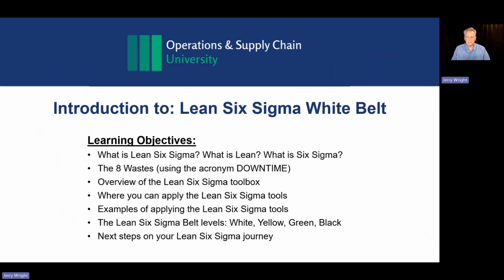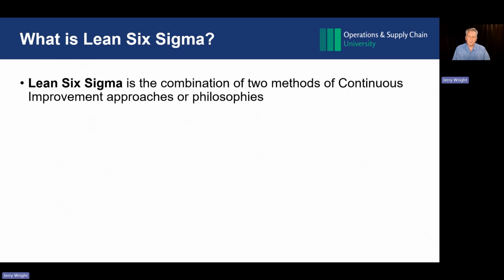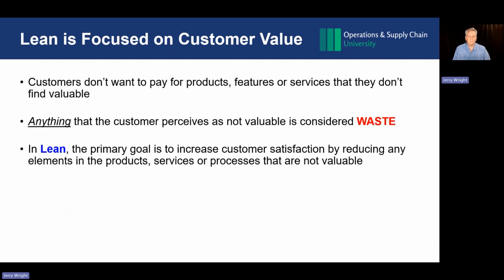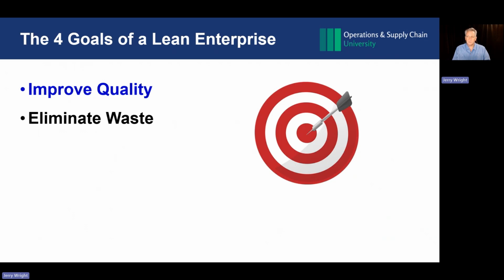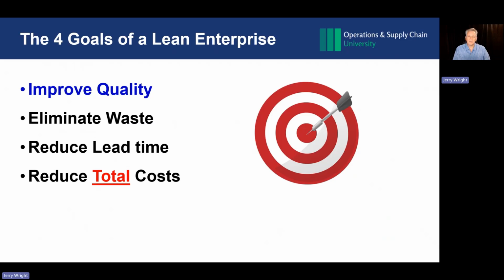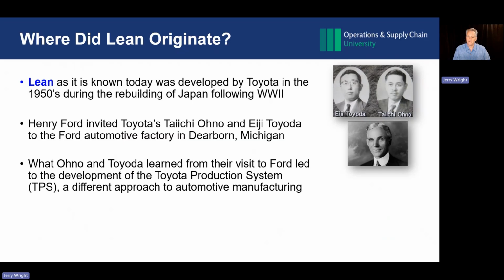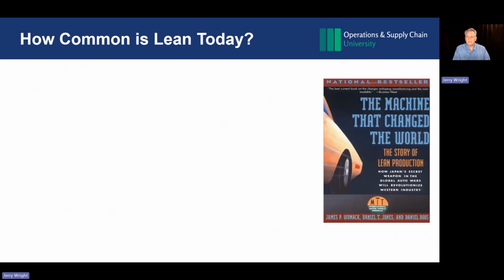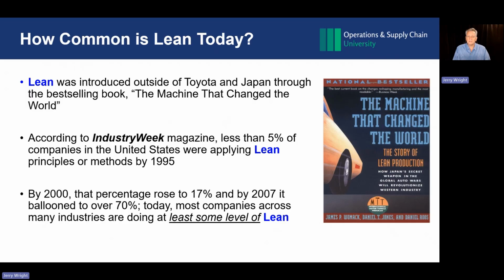Intro, Lean vs Six Sigma, 8 Wastes & TPS- White Belt Certification Lesson#1 by Operations University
Kick off your Lean Six Sigma Training by Operations University with Video 1/5 of the FREE White Belt certification series. In this intro, Instructor Jerry Wright explains what Lean Six Sigma is, how Lean (customer value & waste reduction) differs from Six Sigma (variation reduction), the goals of a Lean enterprise, and the origins of Lean/Toyota Production System (TPS).

👉 Get Certified FREE (White Belt):
Watch all 5 videos, then take the free quiz at OperationsUniversity.org to download your certificate.

💰 Advance Your Credentials:
• The core idea of Lean Six Sigma and how it blends two CI philosophies
• How Lean focuses on customer value & waste elimination (the mindset you can apply immediately)
• The four goals of Lean done right (and why “total cost” matters)
• A quick history of Toyota Production System (TPS) and why it changed the world
• ✅ Visit: OperationsUniversity.org for quizzes, certificates, and resources
• ✅ Share this playlist with your team to build a continuous improvement culture